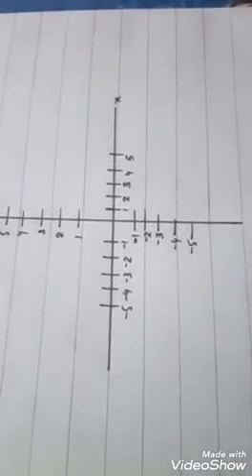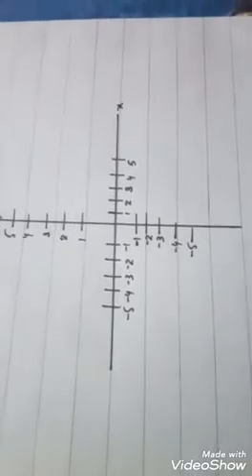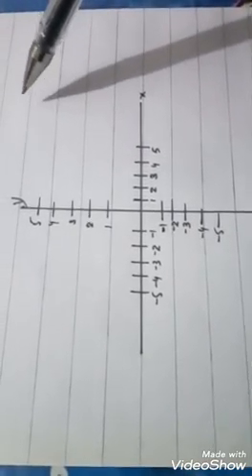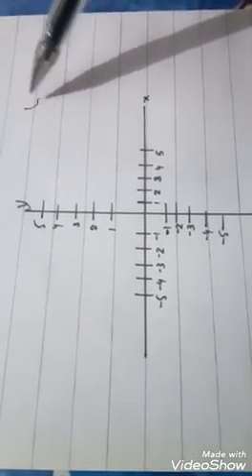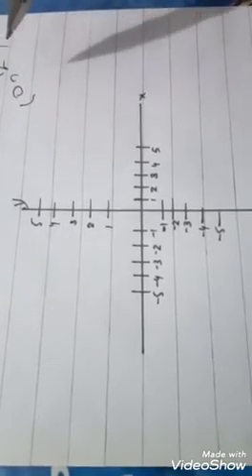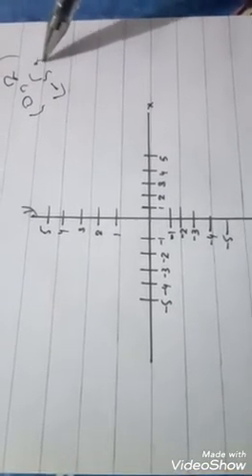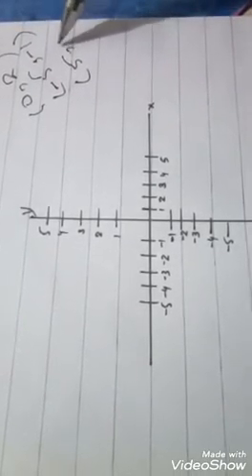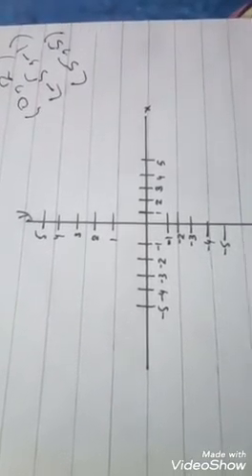Linear function operation table and graph by momina zainab student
online classes presentation.Linear function operation questions.How to make table and graph.